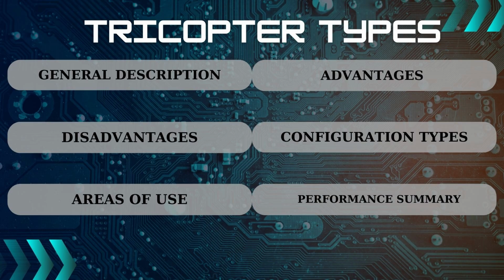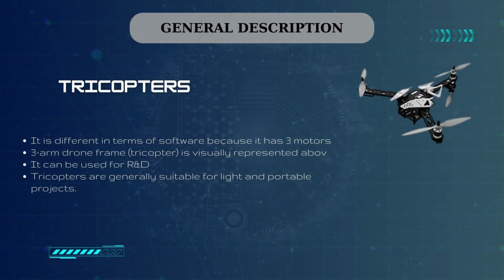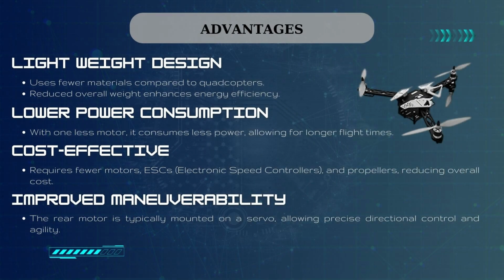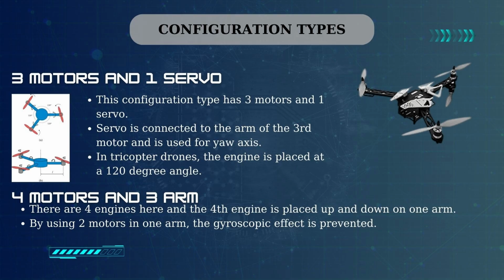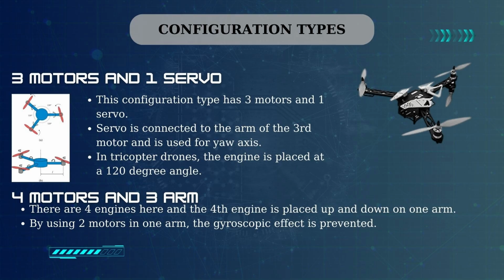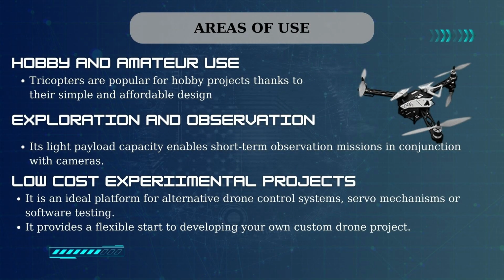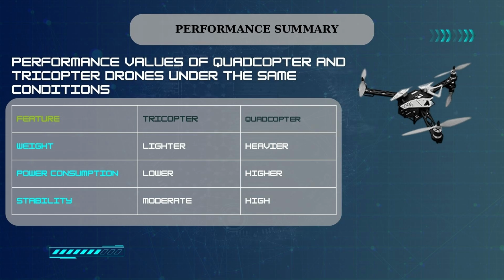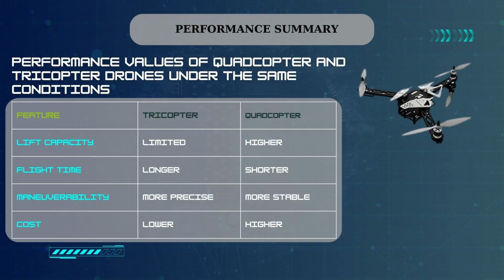COURSE 3 LESSON 1 PART 2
Different types of Multi rotor uAVs